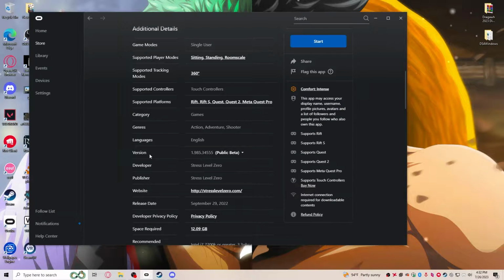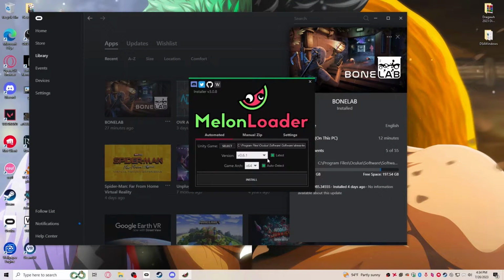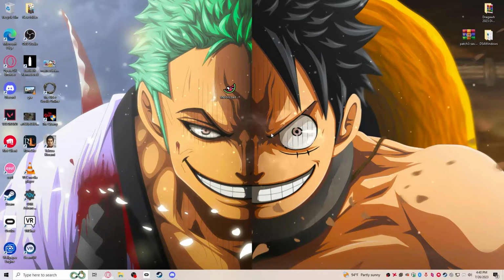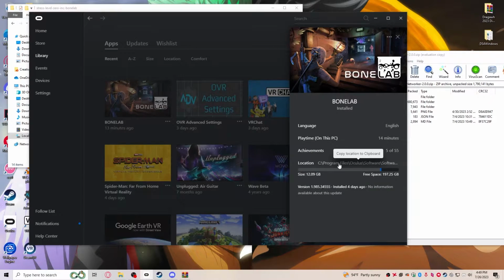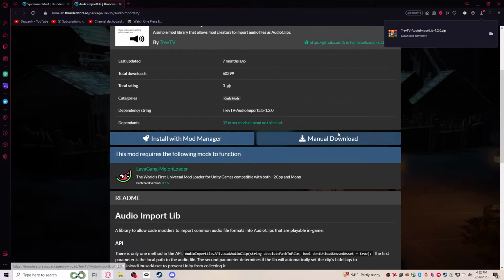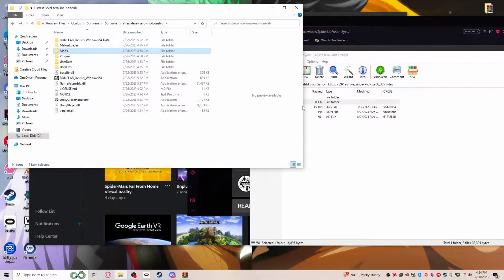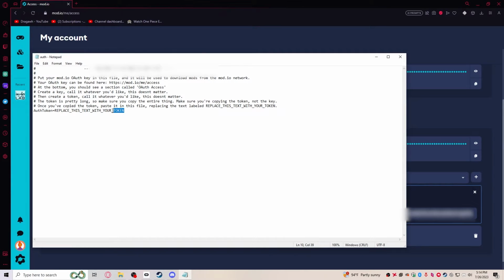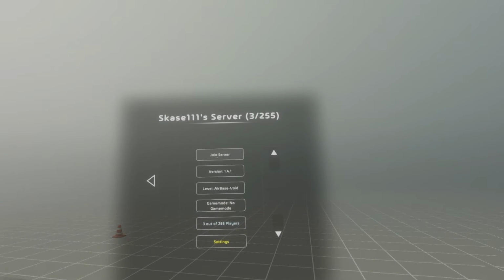How to install mods on BONELAB / FUSION - Steam & Oculus on PC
Install mods from mod.io within the headset after you are done with this tutorial!

Allow me to show you how to mod BONELAB!!!

MELON LOADER INSTALLER ! LOCATE "Download MelonLoader.Installer.exe" click it and download!

Mod.io website HERE!!
GET YOUR AUTH TOKEN
I have other videos! They are great, i promise =) Feel free to watch some or share it around!

I also have a MAKER ID for Mario Maker 2! .. Play my levels =P
9GY-53X-CGG